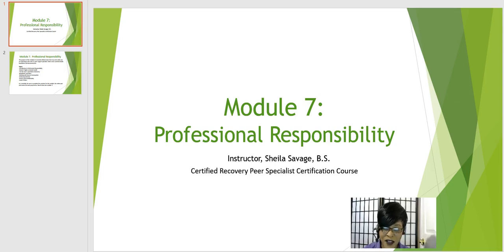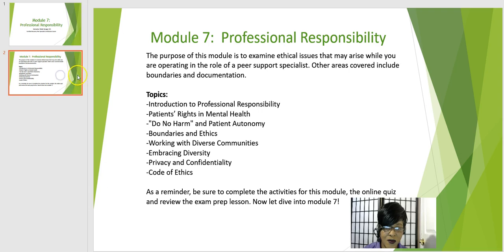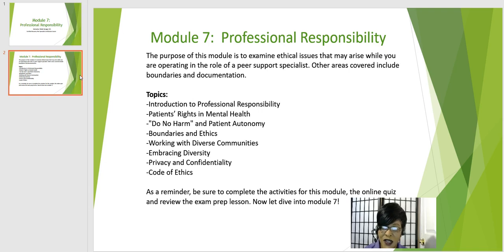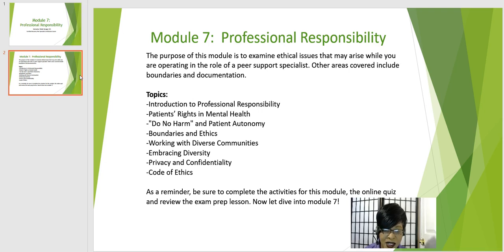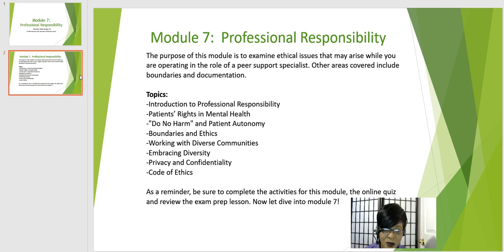Module 7: Professional Responsibility